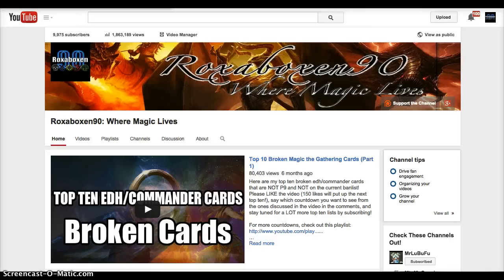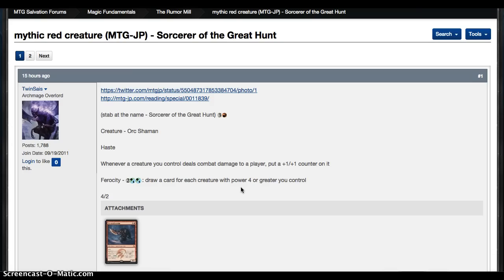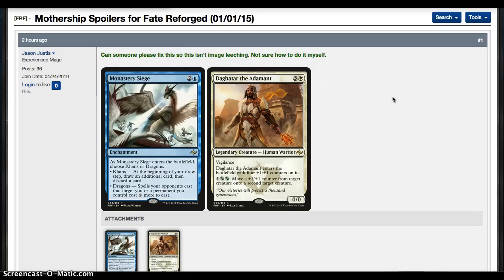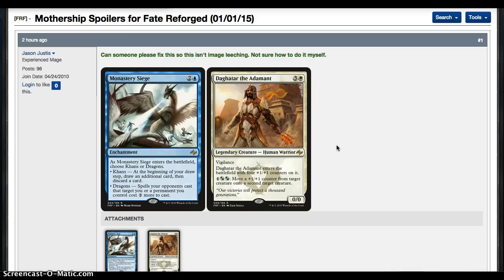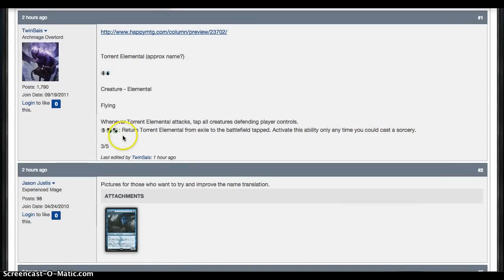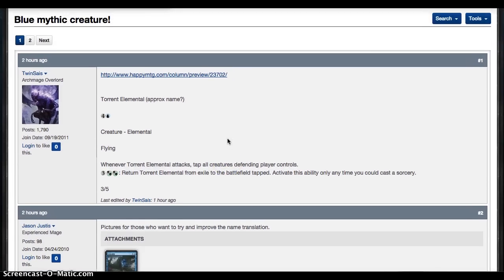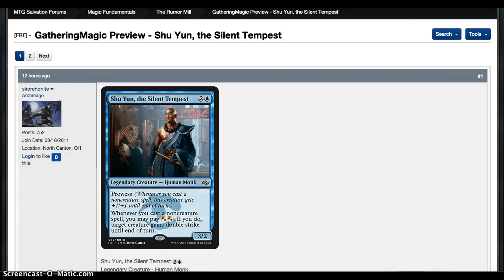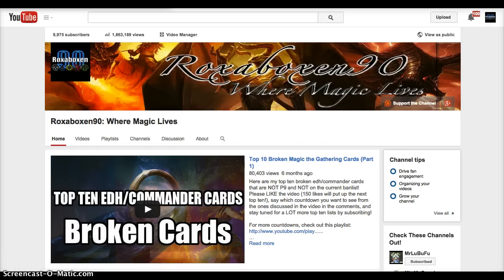Fate Reforged Spoilers: Jeskai Tokens Mythic, Aggro Tornada, and another Seige! (6)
Fate Reforged Spoilers day 6, and we another Mythic Monk (Jeskai is so lucky)! What do you think?